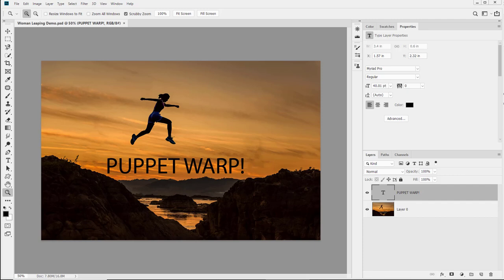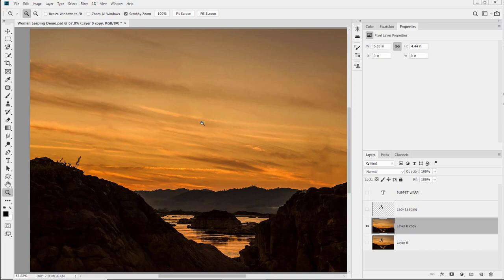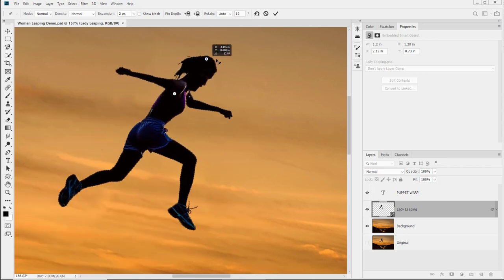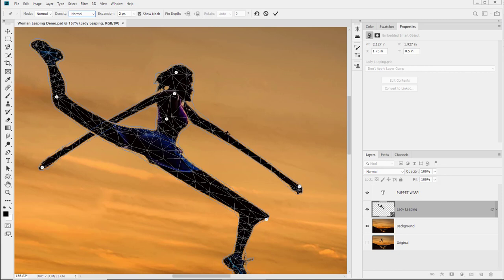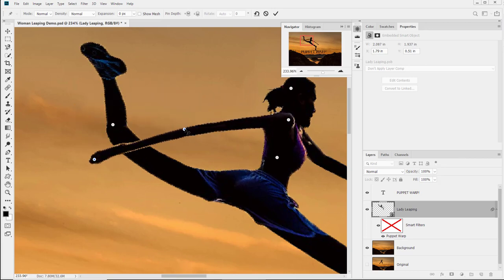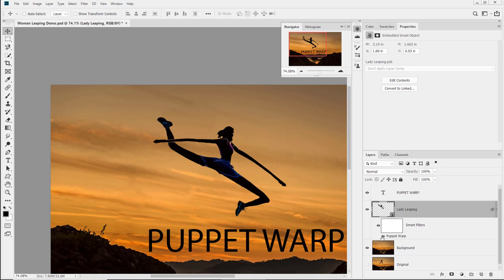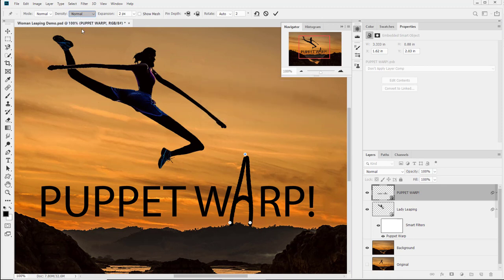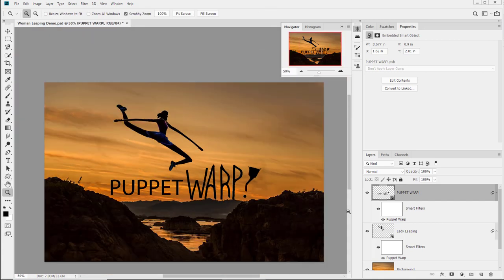Week 10 Video 1 Puppet Warp part 1